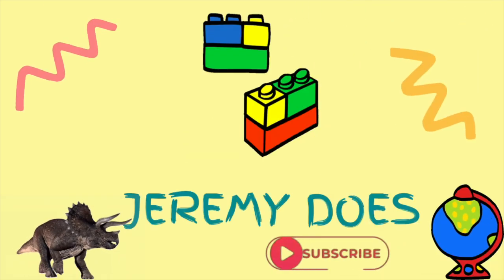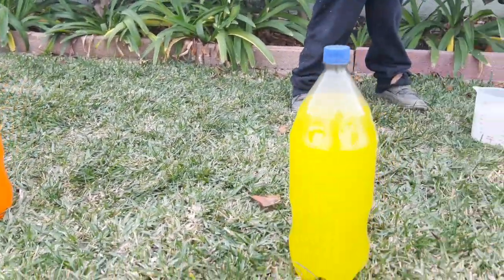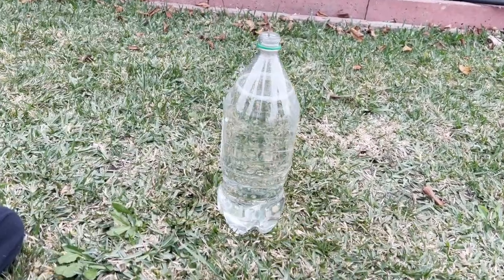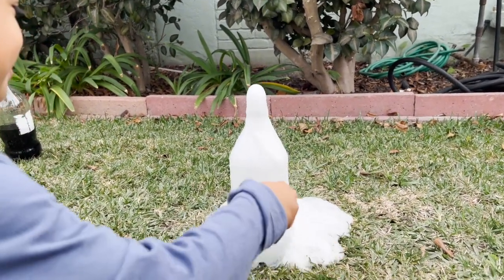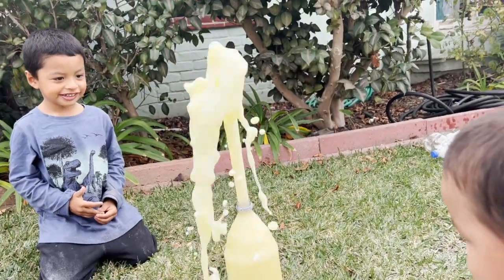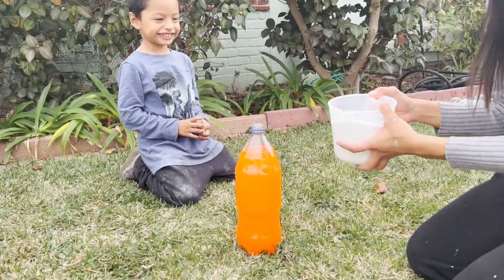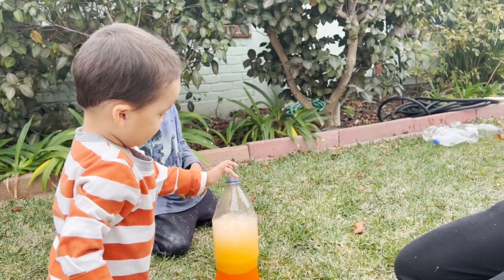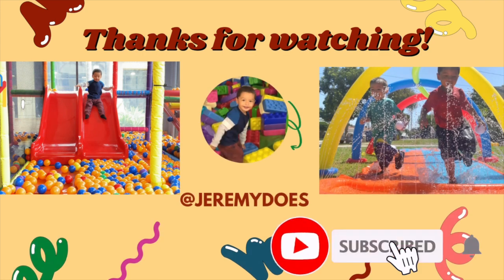SODA EXPLOSION EXPERIMENTS MENTOS AND BAKING SODA! How to make experiment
@AngelandAaronPlay @zekielshow  for  more fun videos!
Hello friends! Today Jeremy decided to do a really fun experiment! We tested out what will happen if we mixed mentos and soda and also baking soda and soda!